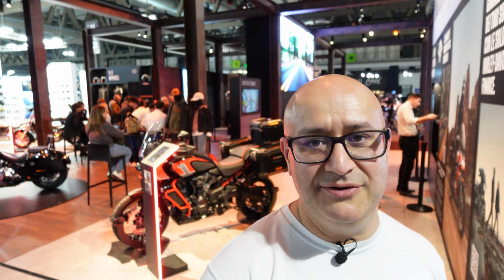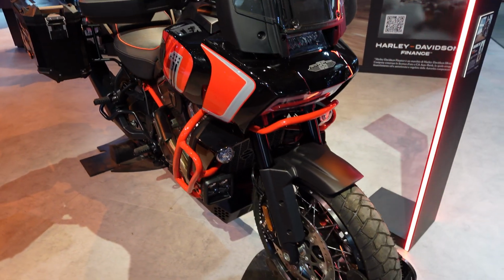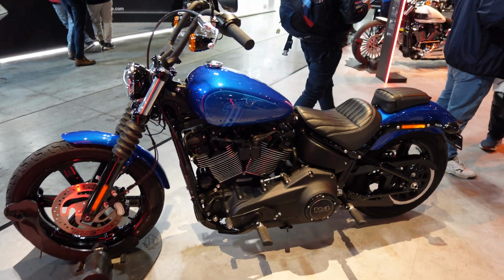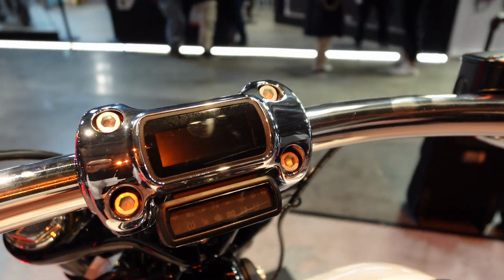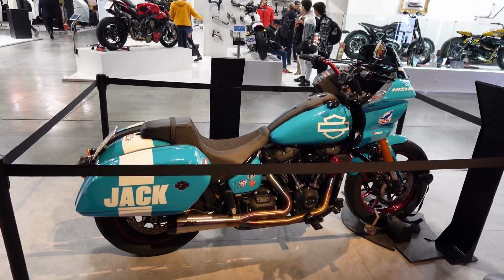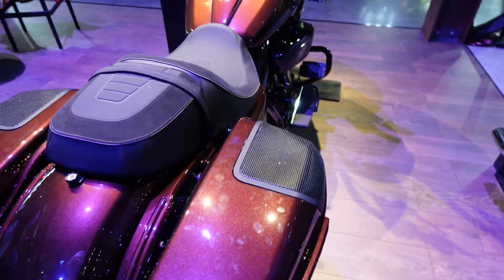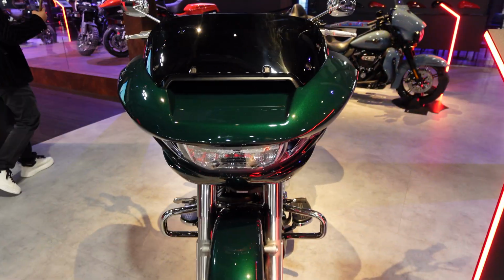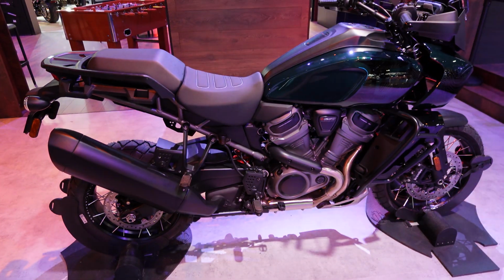EICMA 2024: Harley Davidson 4K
Harley Davidson are back at EICMA this year. This is a challenge for me, as though they have a lot of different bikes, I struggle to understand the real differences between the cruisers. I've shown them all in the video but for analysis perhaps the comments section is a better place to look.

If you've enjoyed this video and use Tiktok, Instagram or Facebook, and would consider helping with the growth of the channel, would you mind giving Peak Motorcycles a follow? (You could also subscribe to the YouTube channel if you think I might have something interesting to share in the future!)

Ever considered South America? We’re going back to Colombia in February 2025 for an 8 or 15 night adventure.
For a bit of a taste of what it’s like, the videos from the 2024 recce trip are here.

Things I use:
HexInnovate GS911